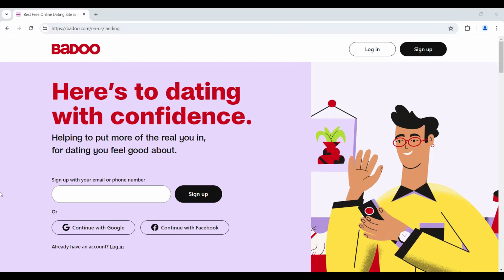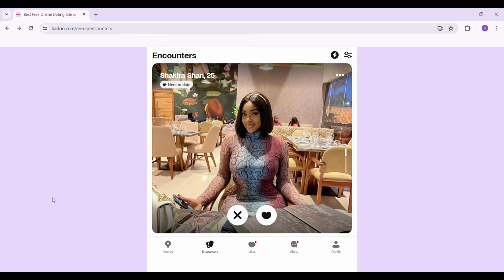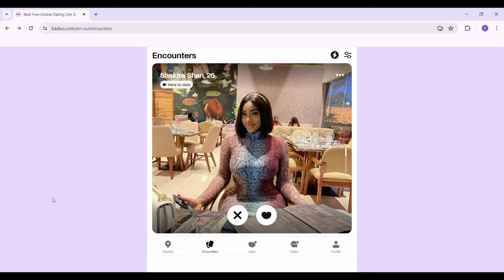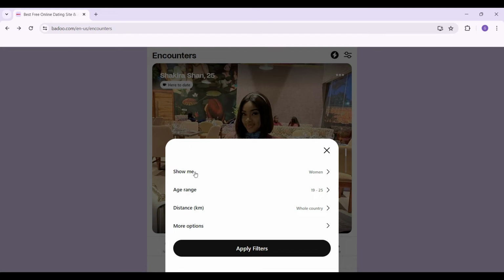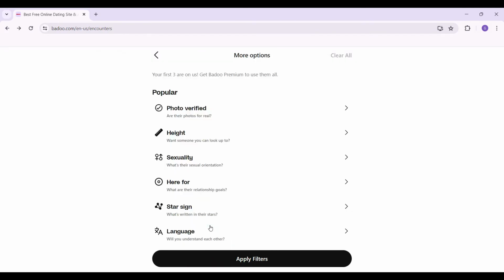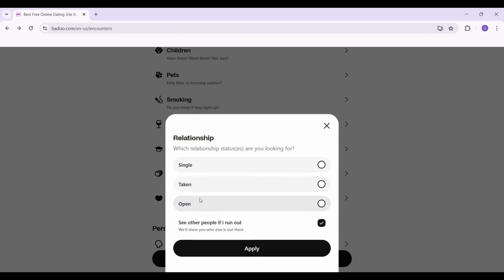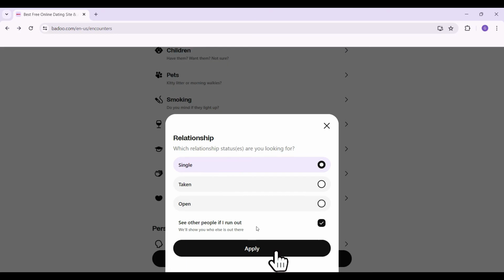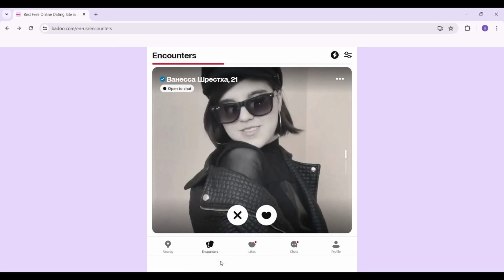How to Find Love Style on Badoo (2024) | Search Love Style on Badoo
This video tutorial will help you understand and set your love style preferences, making it easier to connect with people who match your dating goals.Discover how to find your love style on Badoo with this detailed guide. Follow these instructions to define your love style and enhance your Badoo experience.